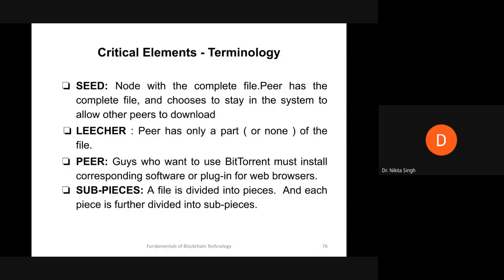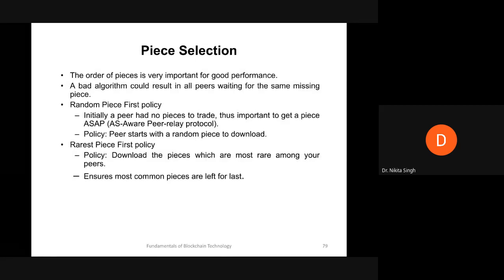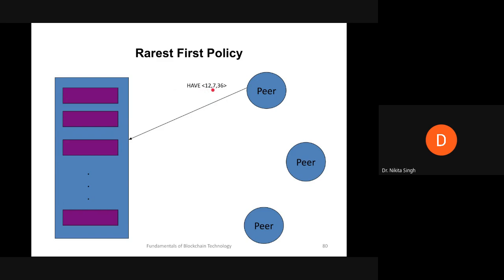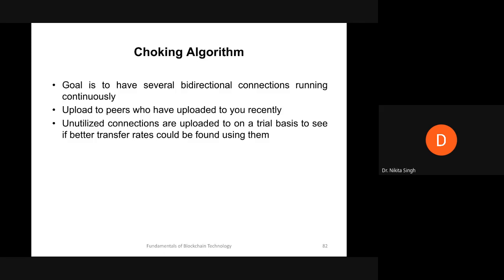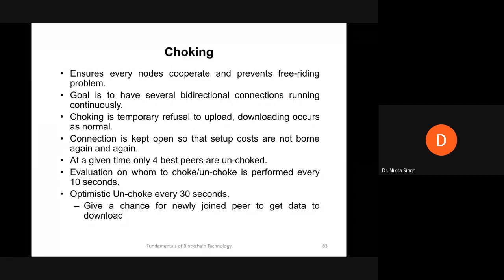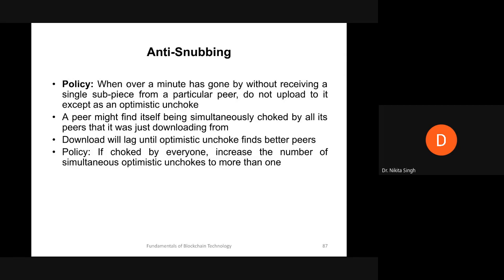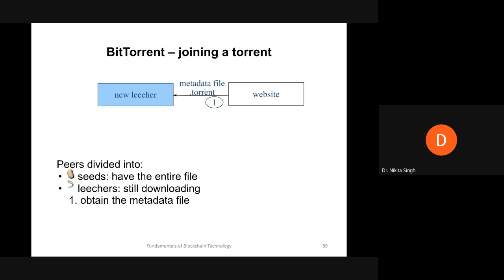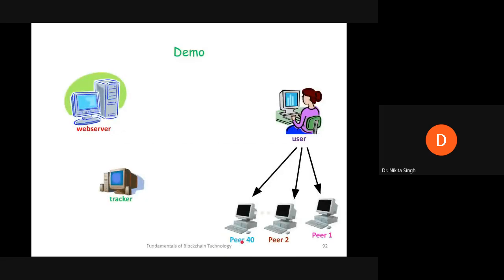Lecture 10: Fundamentals of Blockchain Technology - Sec B